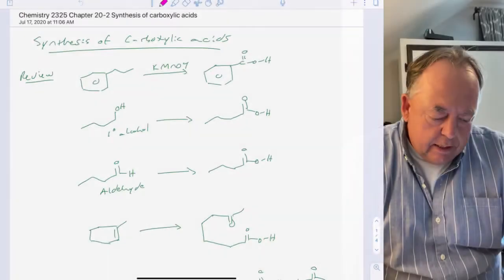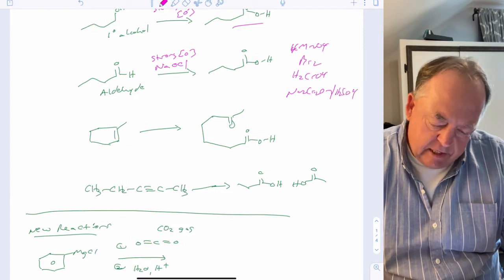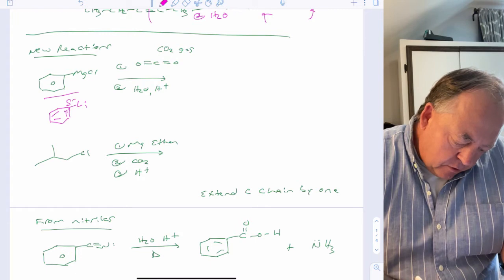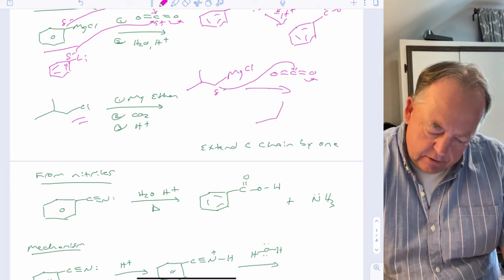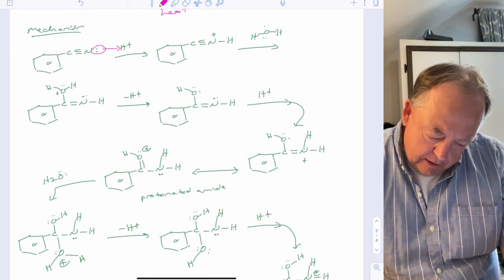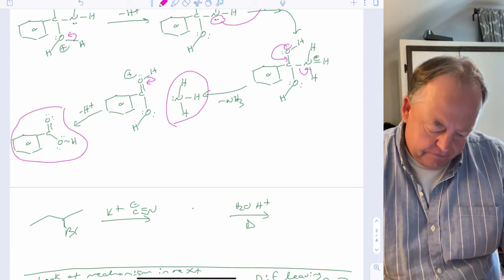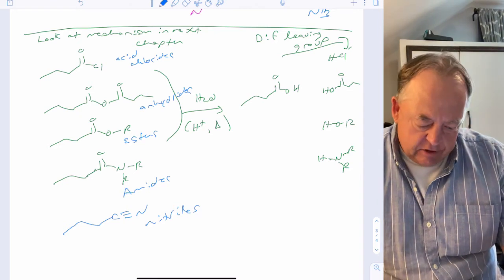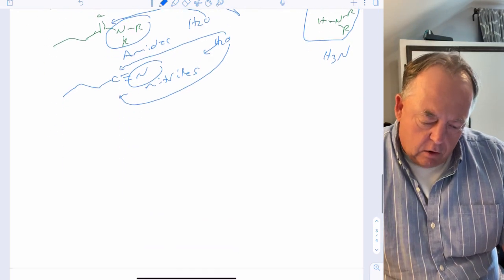Chemistry 2325 Chapter 20-2 Synthesis of carboxylic acids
a copy of the notes can be found at the following